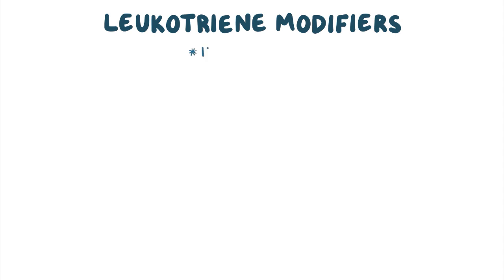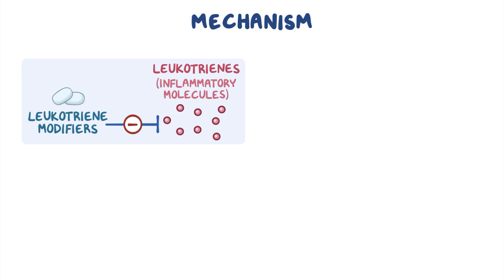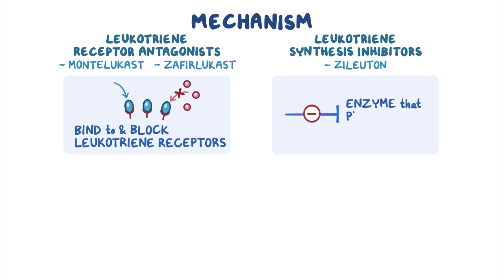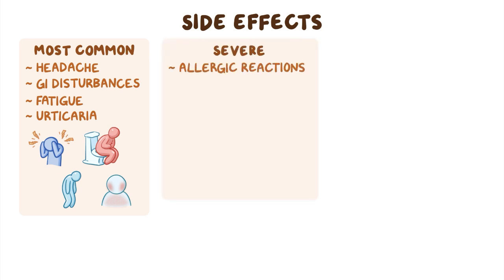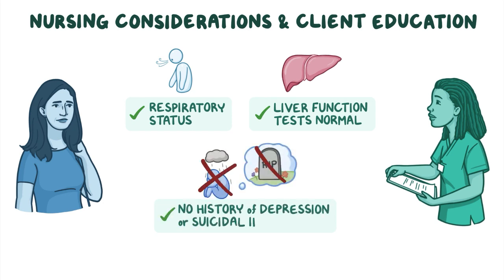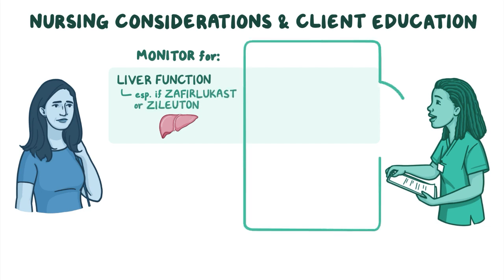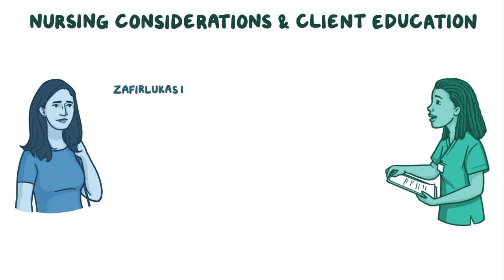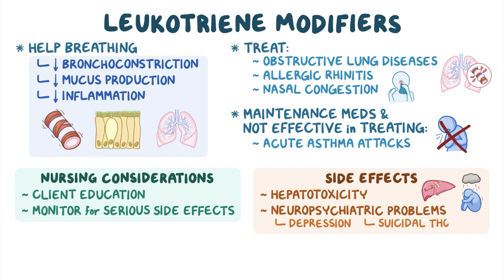Leukotriene Modifiers: Nursing Pharmacology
What are Leukotriene Modifiers? Leukotriene modifiers are a group of medications that help breathing, so they are typically used to manage nasal congestion and inflammation associated with allergic rhinitis.